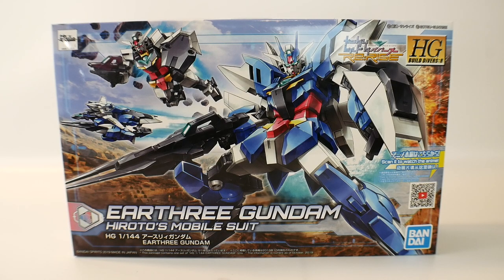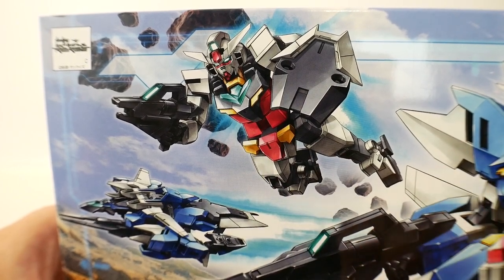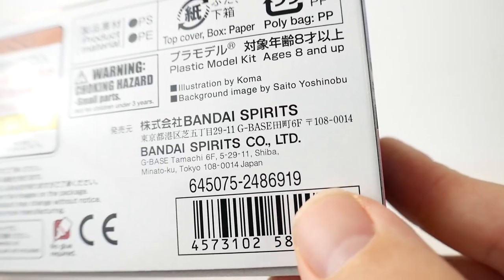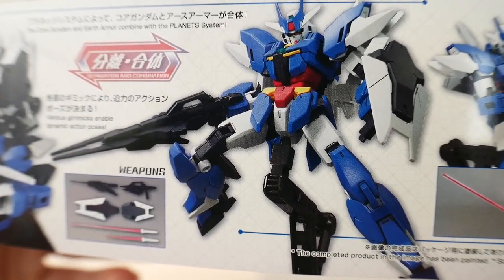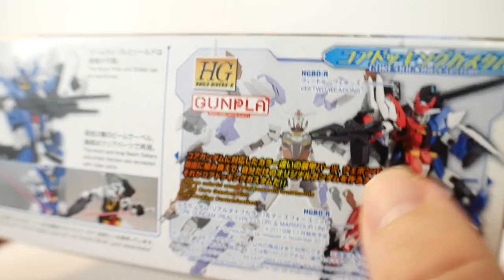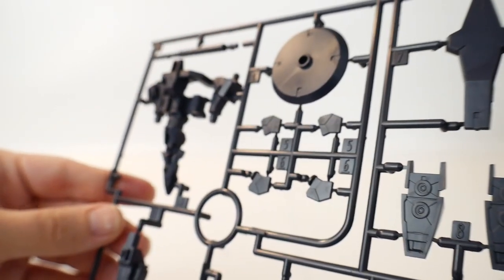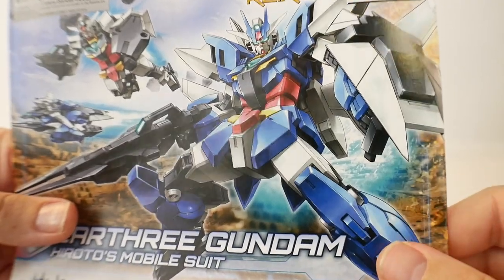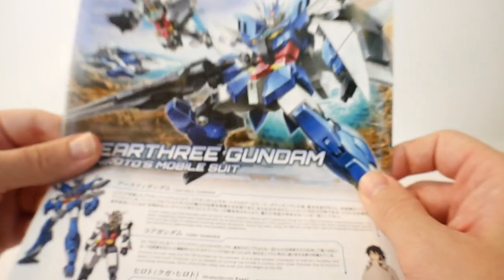HG Earthree Gundam Unboxing